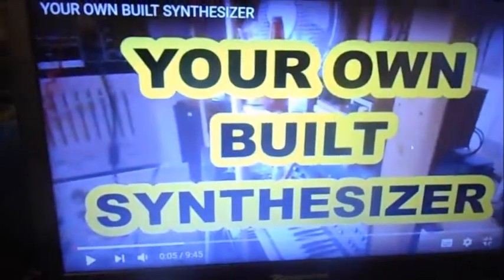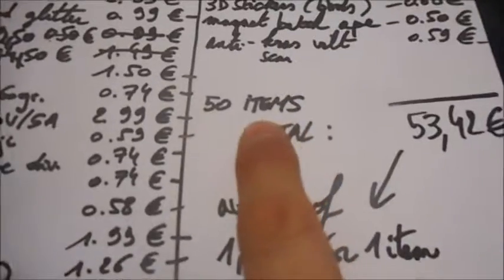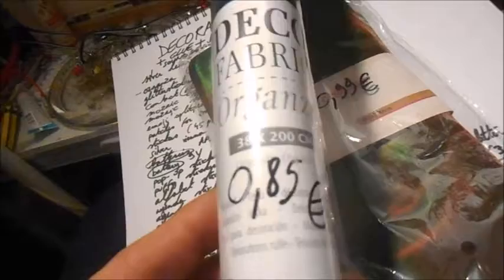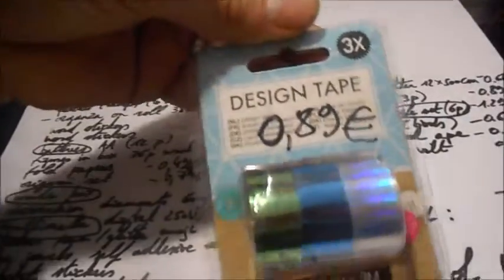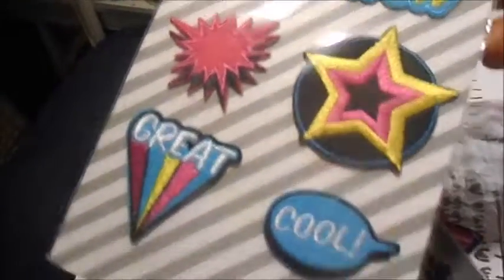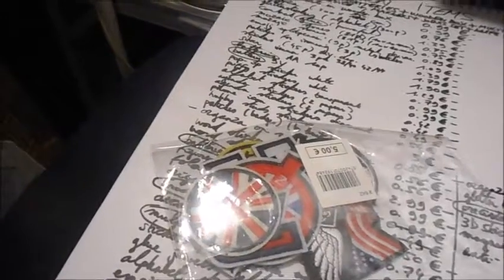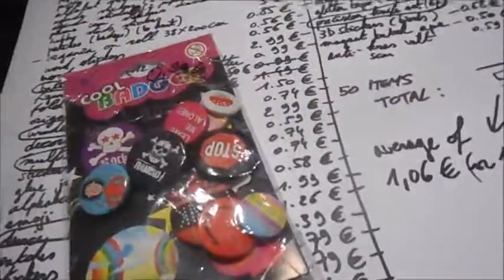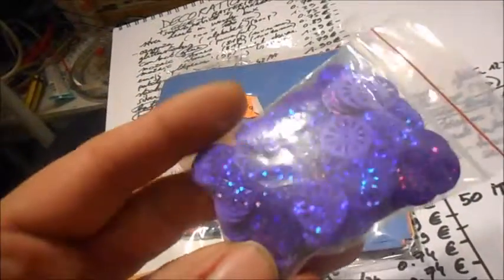YOUR OWN BUILT SYNTHESIZER PART 2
When you are building on a more 'decorative' synthesizer, the aspect of decoration is also important. If you come in shops and you spot something that you can use in your project: buy it. In this video you see most of my decoration items I could find.